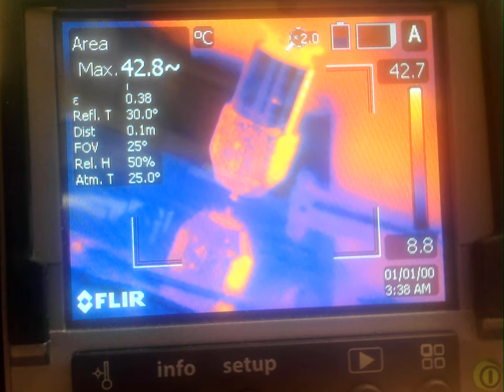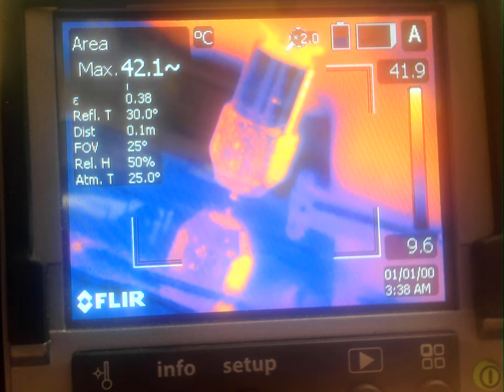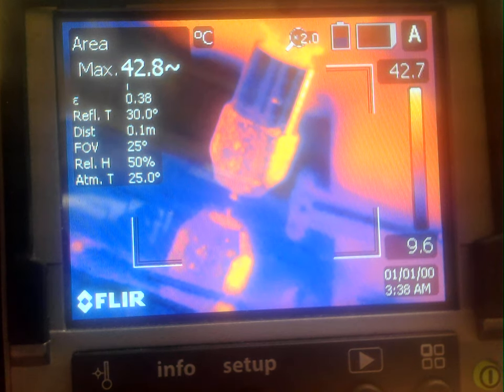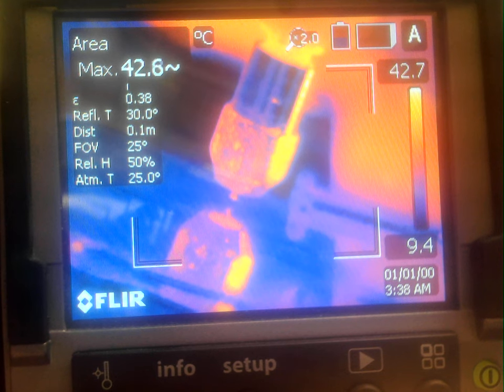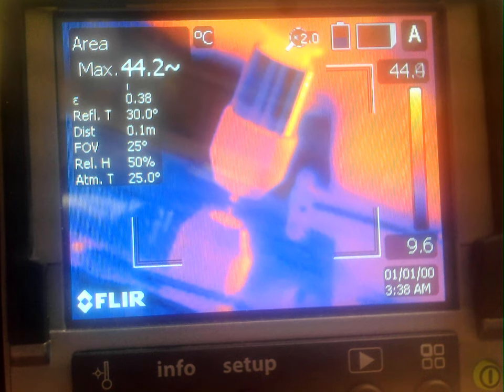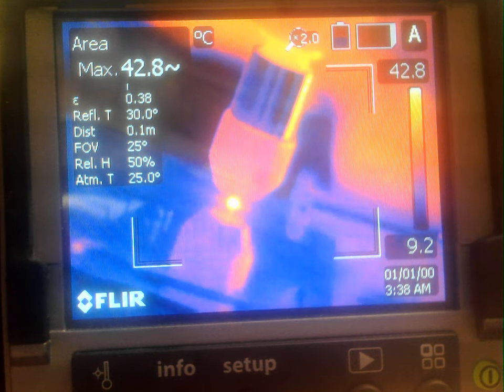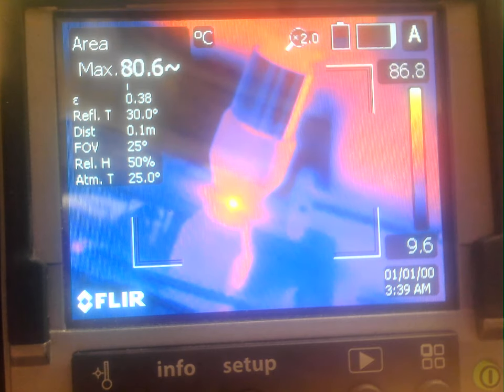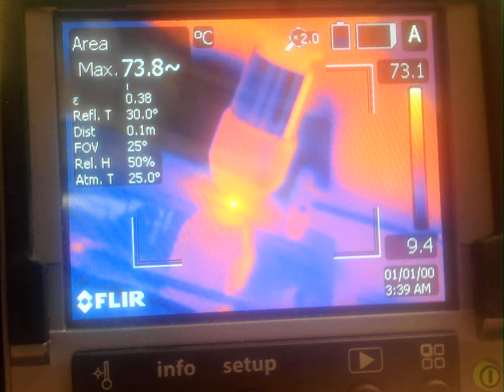WIN 20230609 16 03 27 Pro